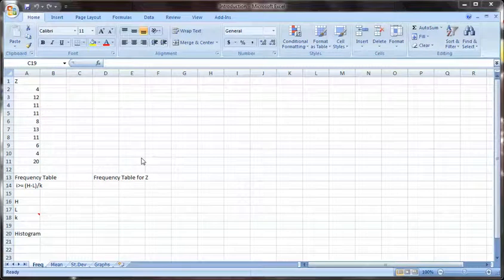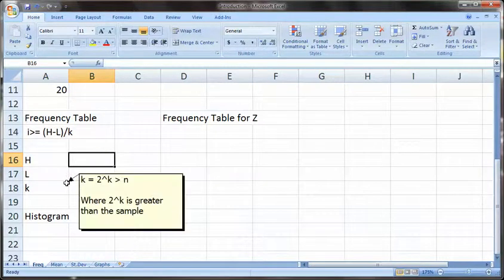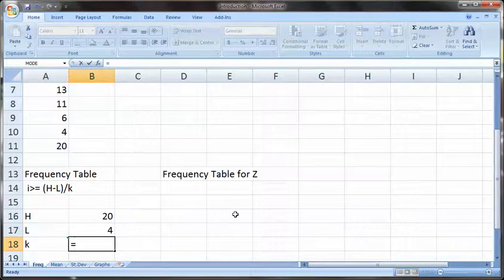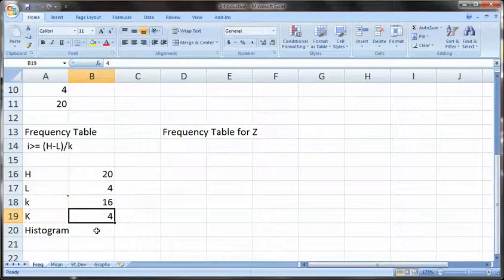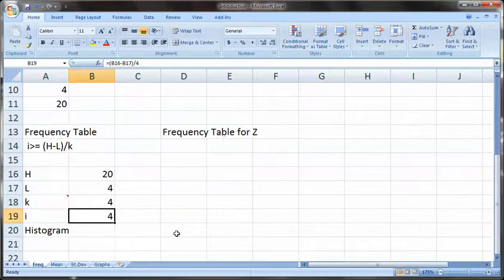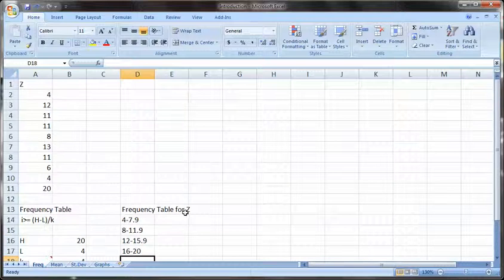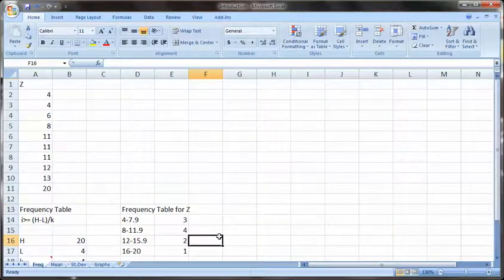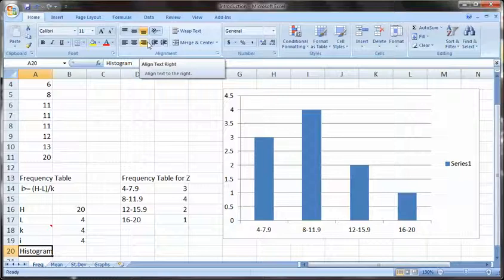Stats 1- Video -01 : Frequency Tables